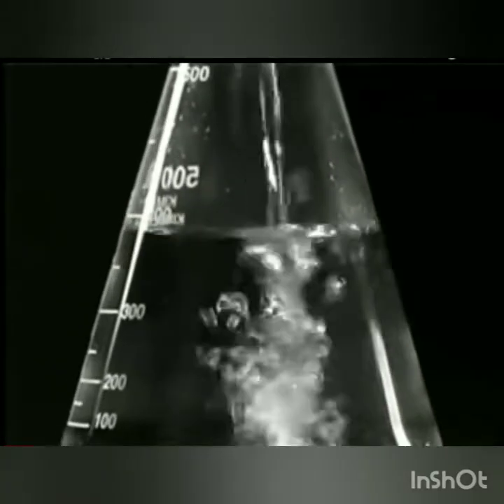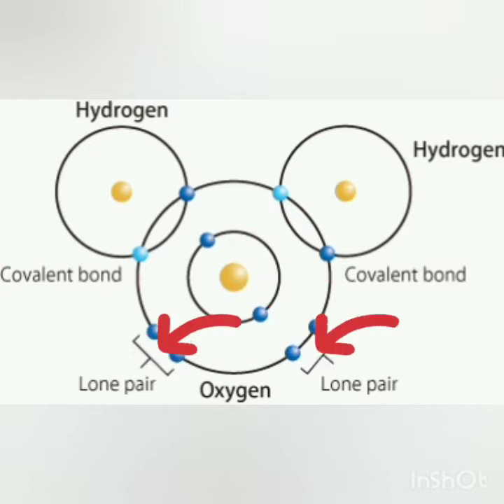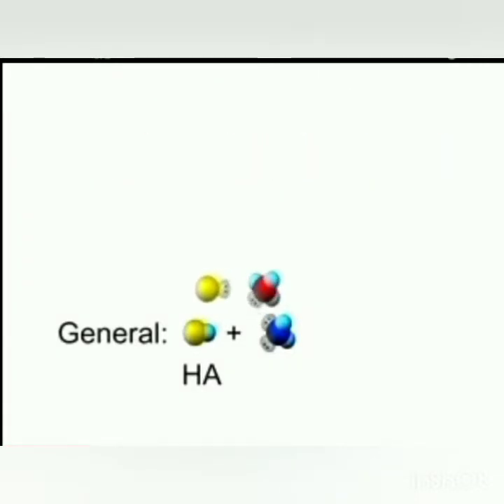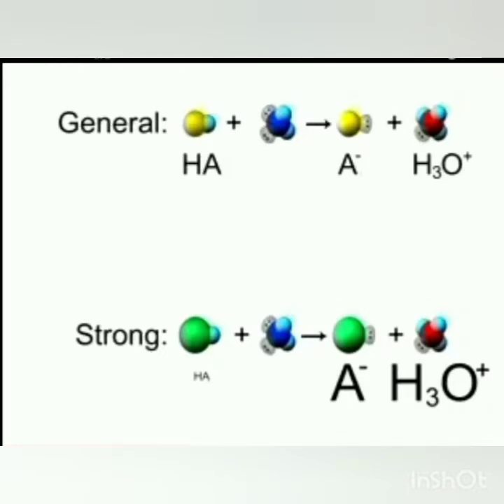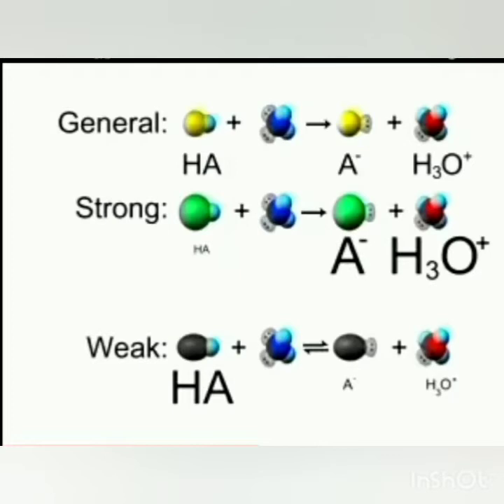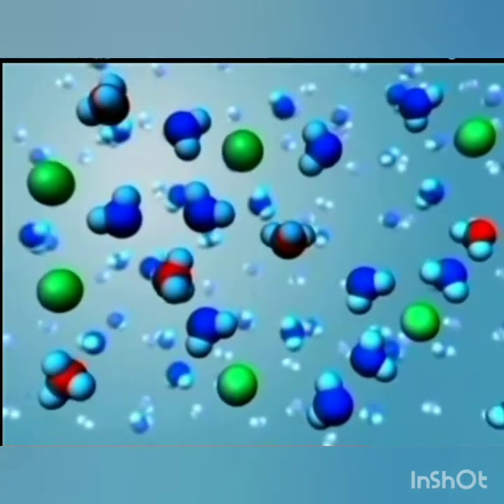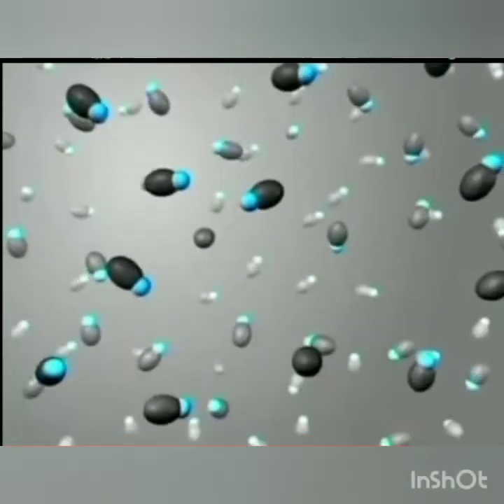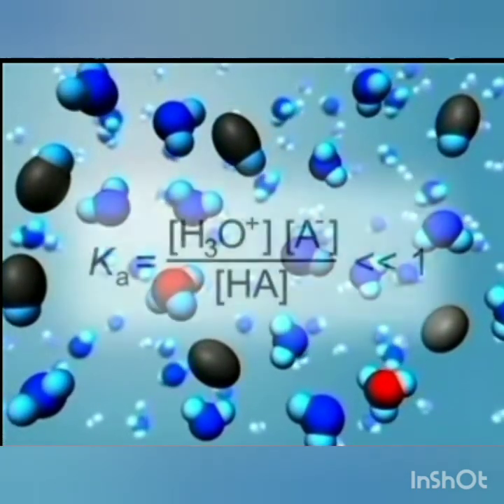strong acids and weak acids